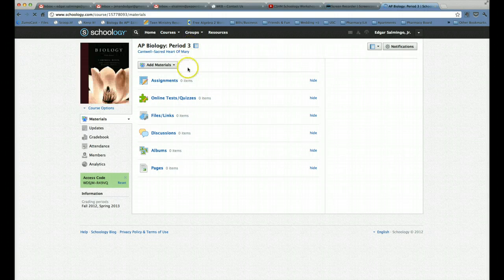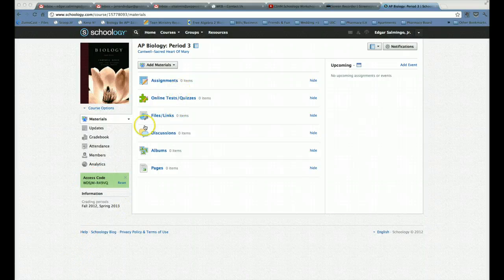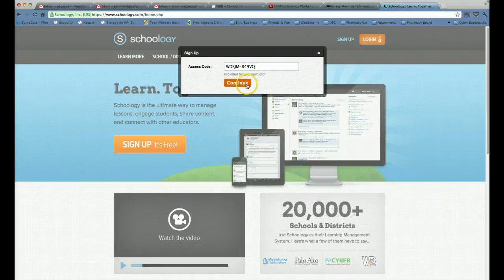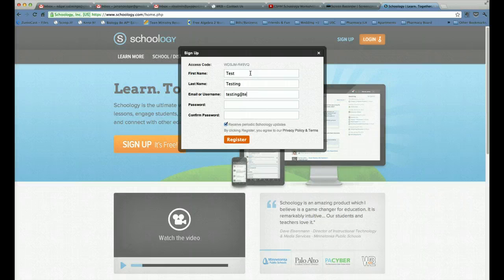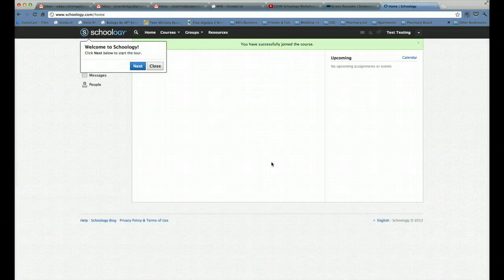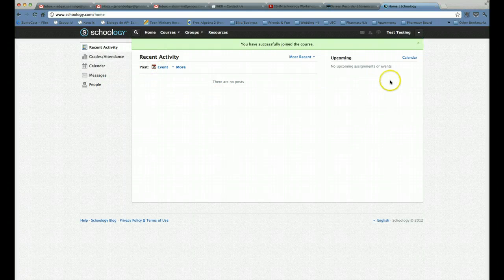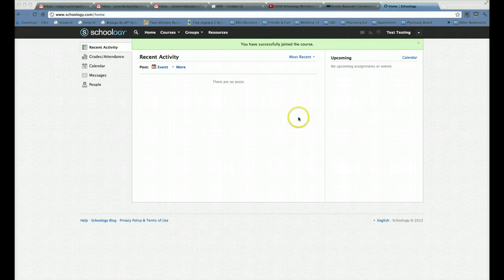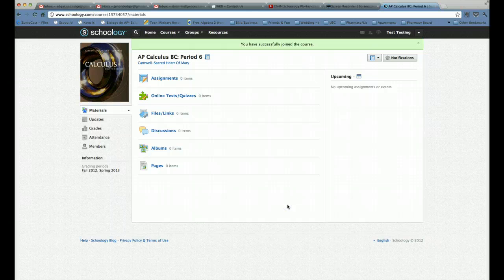CSHM Faculty Schoology Workshop #2: Sign Up for Courses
A tutorial on signing up for courses on Schoology.